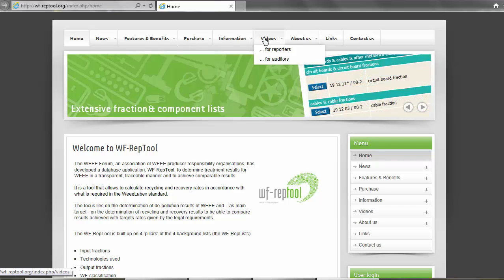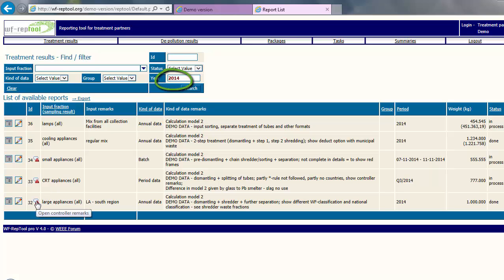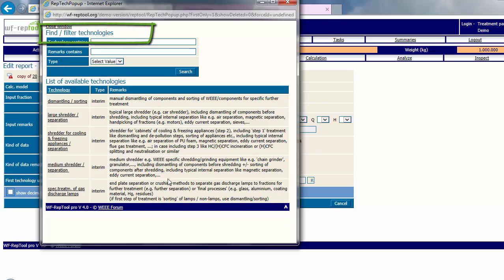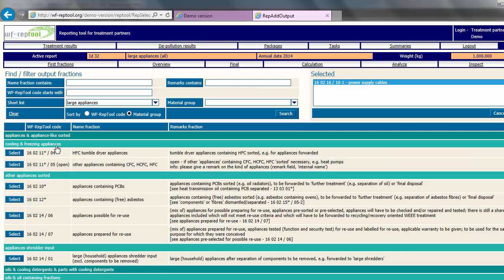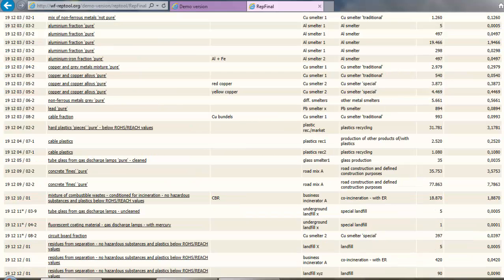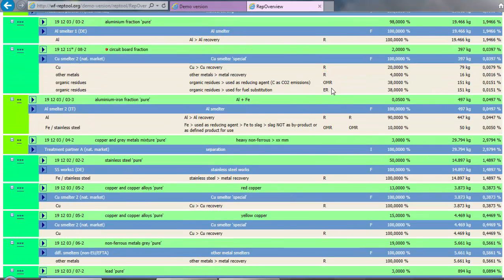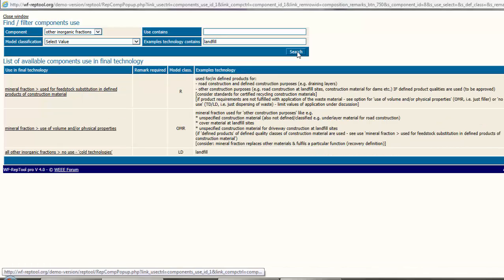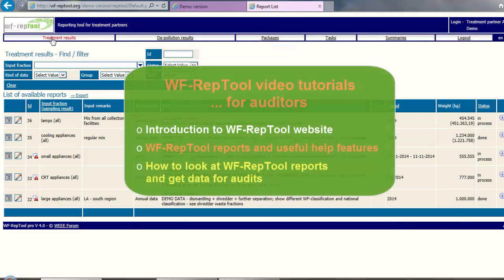WF-RepTool auditors info reports - help features